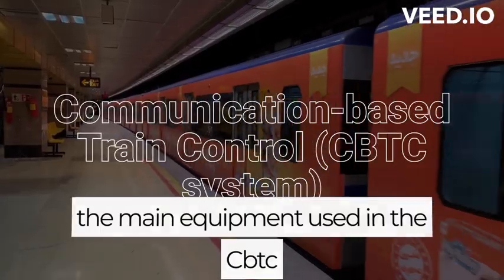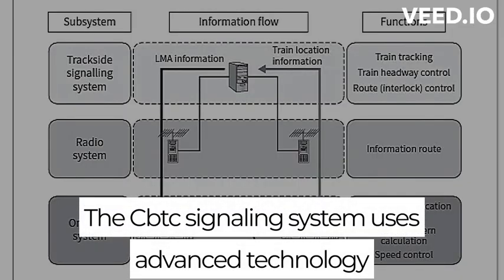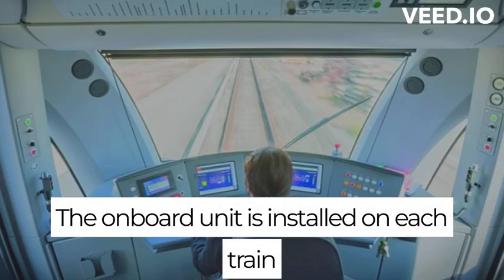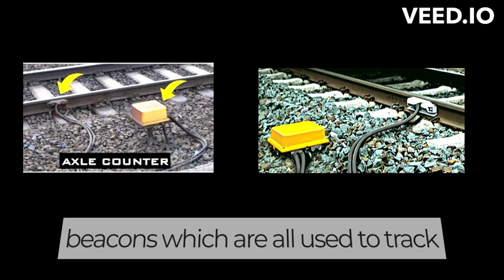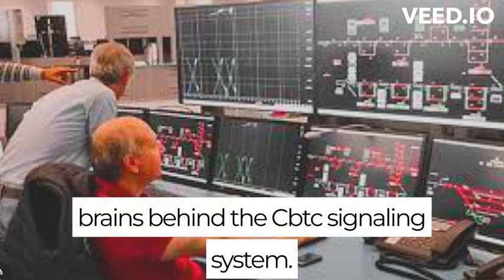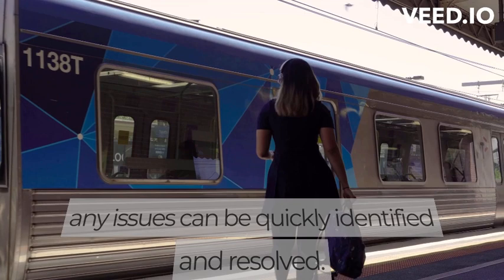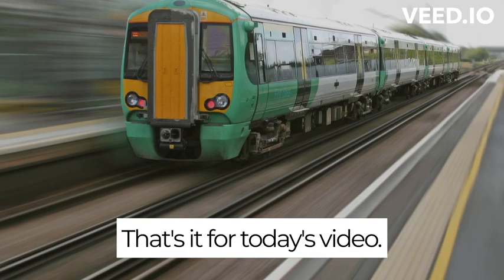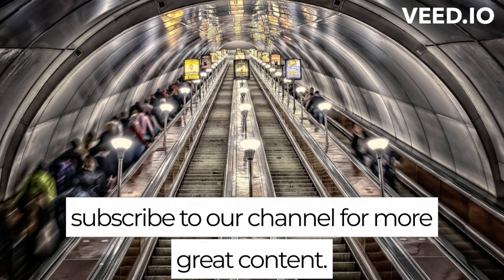Introduction to CBTC Signalling System Equipment for Railway Metro Projects | Under 2 mins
Are you curious about how metro trains operate safely and efficiently in busy urban environments? Look no further than the CBTC signalling system! In this video, we'll take you on a tour of the main equipment used in this advanced technology, including the on-board unit, wayside equipment, and central control system.

You'll learn how these pieces work together seamlessly to ensure that trains can operate closer together while maintaining a safe distance. We'll even take you inside the control centre to show you how engineers monitor the system in real-time. Don't miss out on this fascinating look at the backbone of modern metro transportation.

CBTC signalling system
Railway metro project
Train signalling equipment
On-board unit
Wayside equipment
Central control system
Railway engineering
Metro transportation
Urban transit
Train safety

| Thanks |